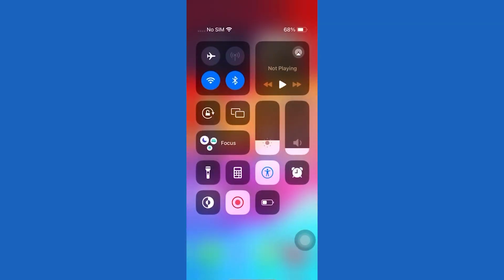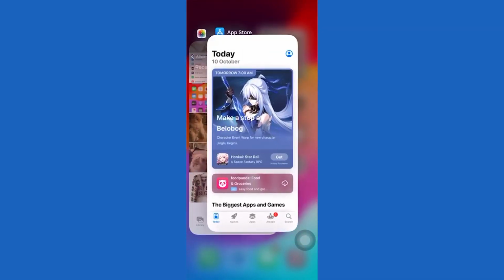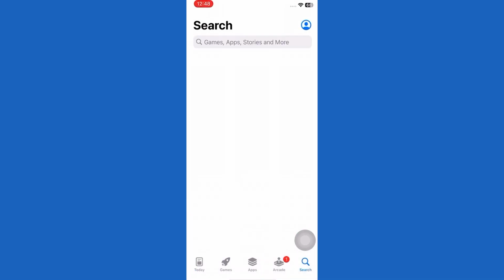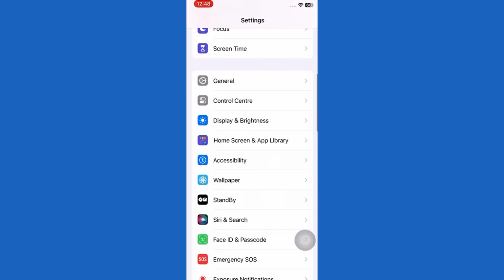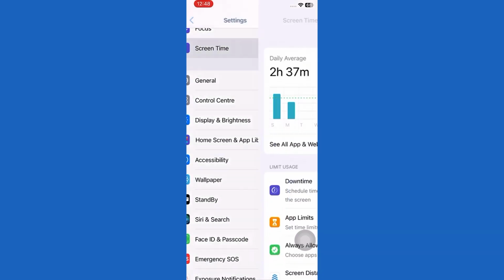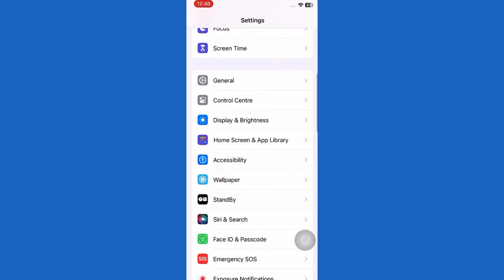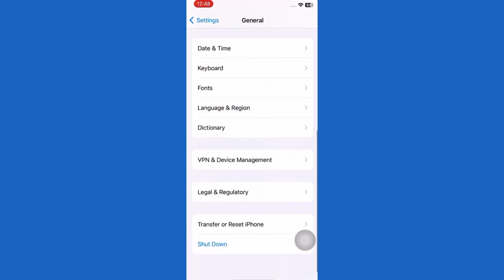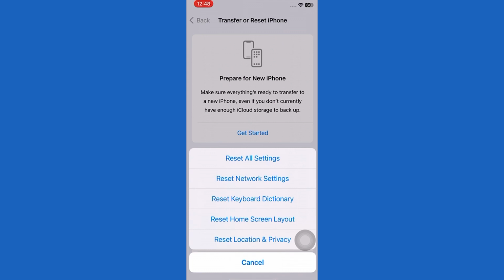How To Fix App Store Stuck On Loading Screen Problem On iPhone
Is your iPhone App Store showing you Stuck on the Loading issue or is your Apps  Store keep loading on iPhone with 16? then watch this entire video to fix your App Store's keep loading problem on your iPhone.
Recently some iPhone users have been complaining that they can't fix App Store Loading Problems or App Store search not working and it's only showing loading issues After the Update to iOS 16. Also, they wanna know the easy way to fix the App Store Loading errors on iPhones.
So after analyzing the serious problem, here I am gonna show you how to solve App Store Stuck on Loading problem or the App store keeps loading error on iPhone.